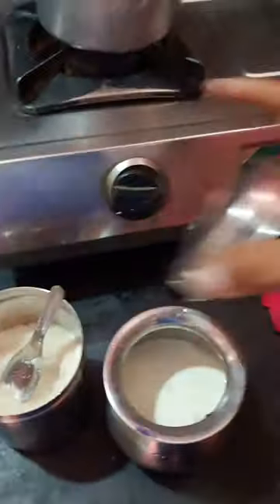EASY WAY TO PUT BLACK CURRANT JUCU IN HOME IN TAMIL